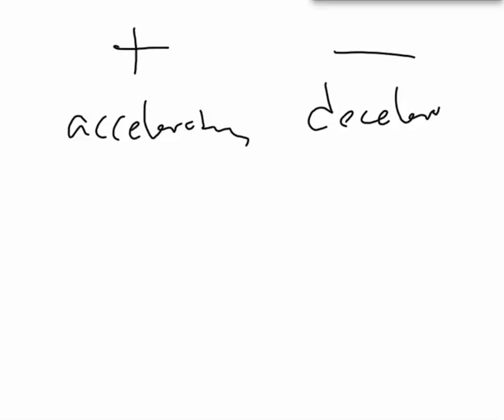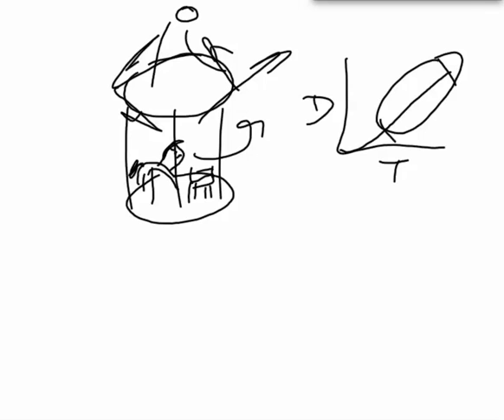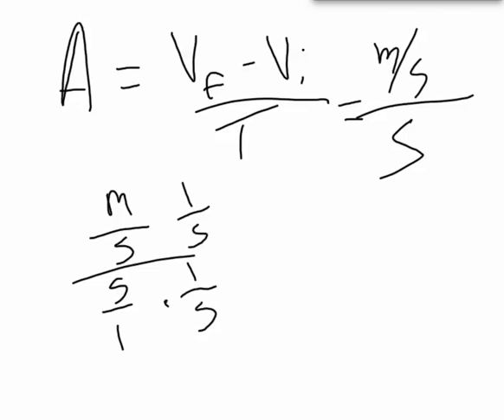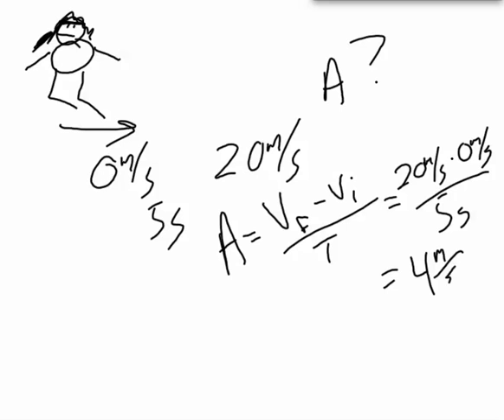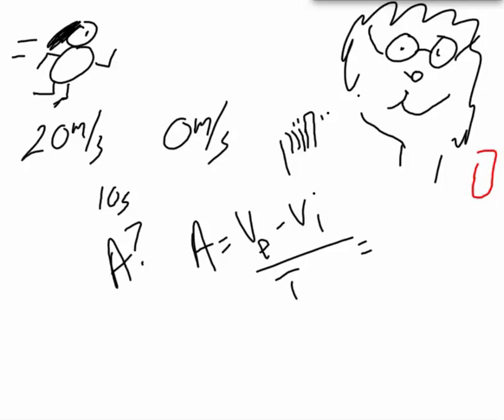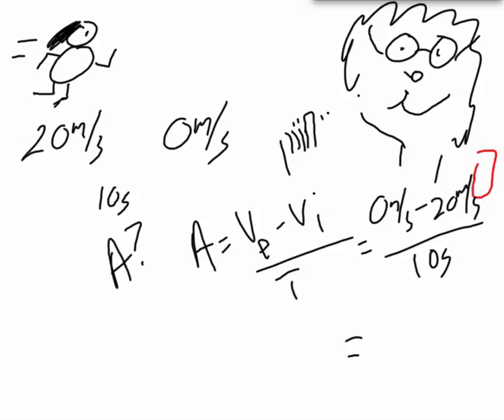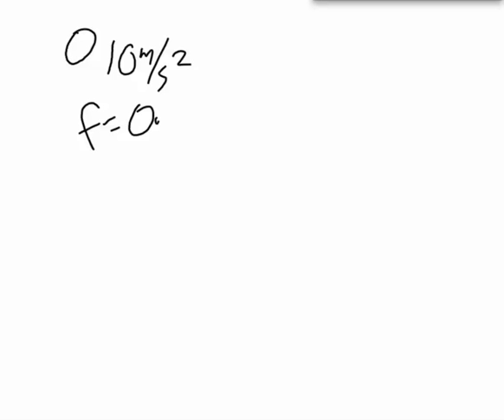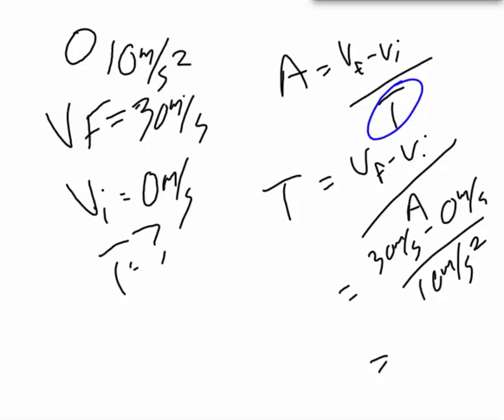Acceleration Lecture Period 3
Physics Lecture
Acceleration
Rate of Change in Velocity
Graphing Acceleration
Units of Acceleration
Acceleration Problems